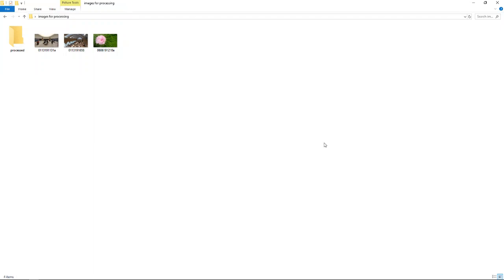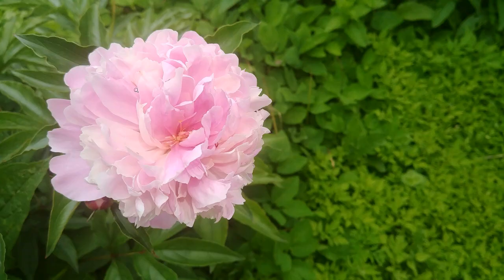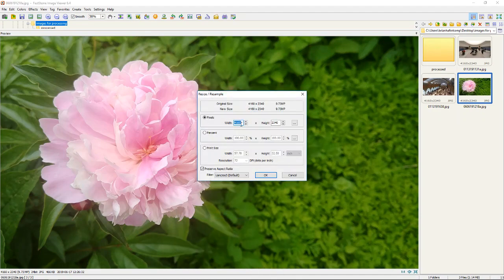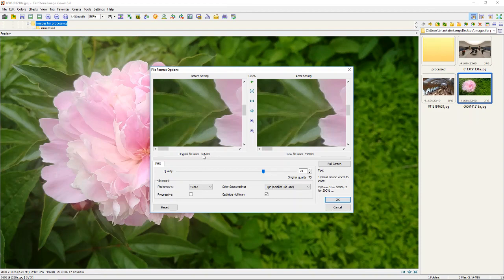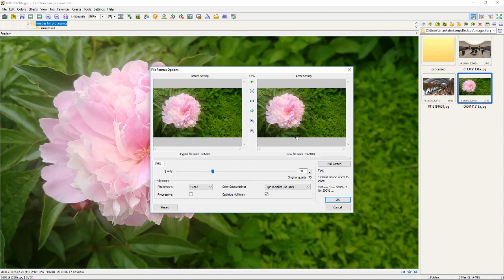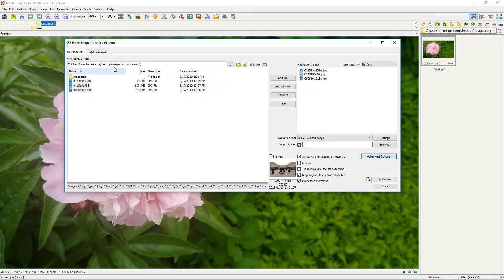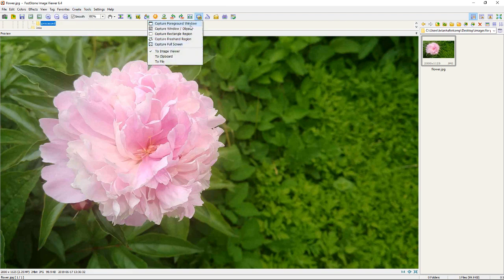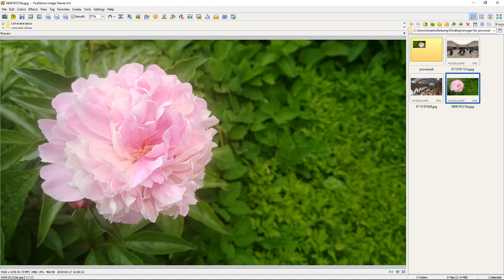Image Editing for the Web // Part 1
In this video I show you a great software program that you can use to prepare your images for the web. I've been using FastStone Image Viewer for years. It's a reliable program that is still updated and includes no adware or spyware.